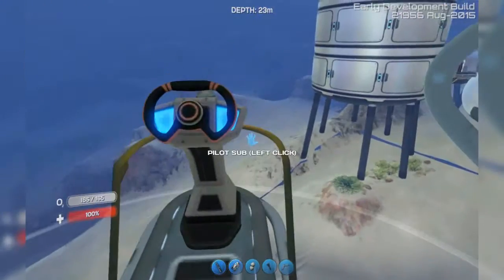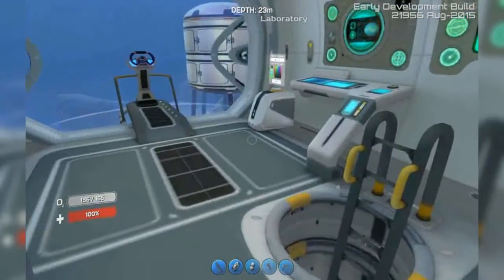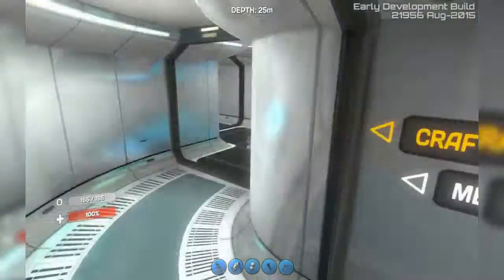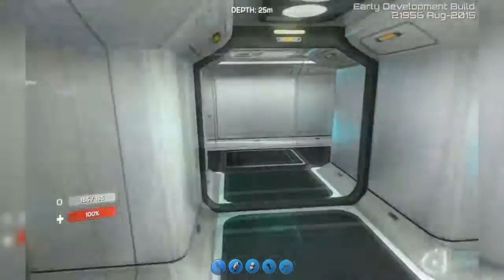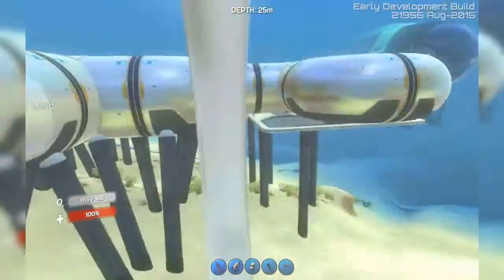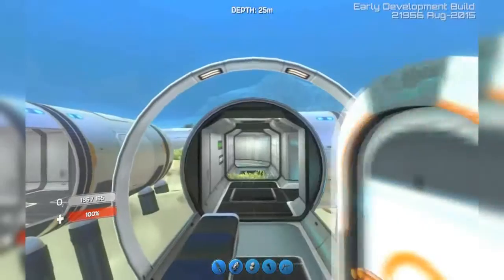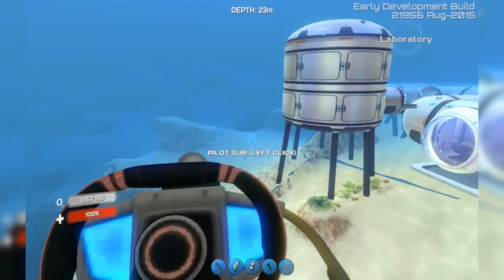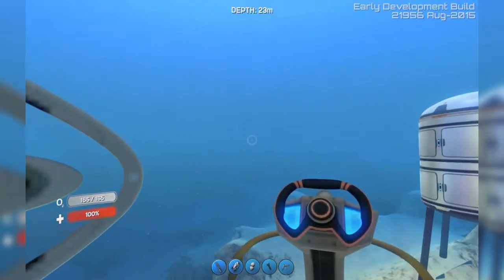SUBNAUTICA HABITAT UPDATE!!!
Hey guys! I have learned about this great update for Subnautica and I am psyched to play and build underwater HQ's.

Here is an update of the update. :D